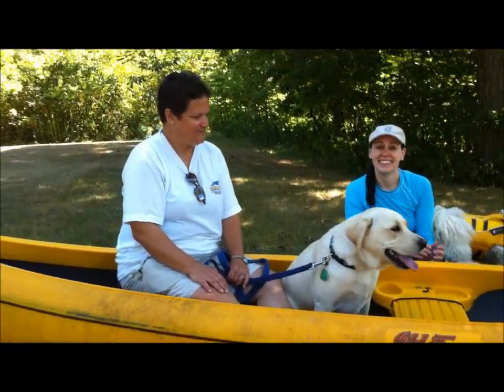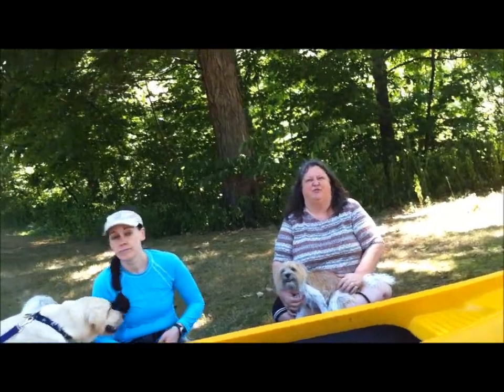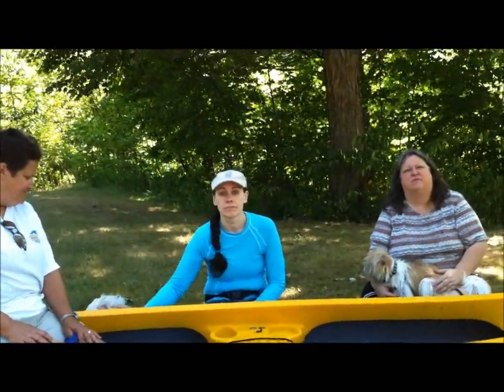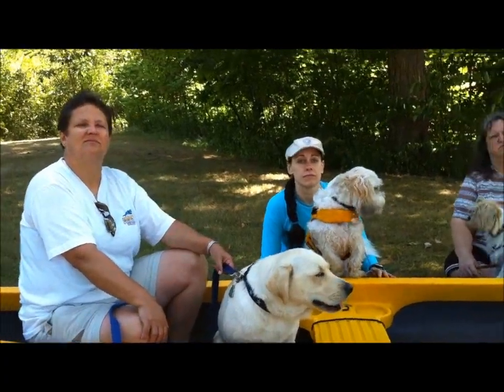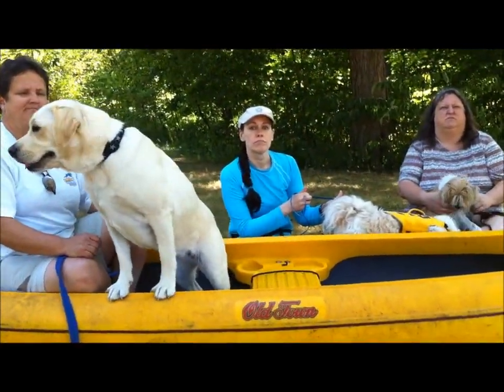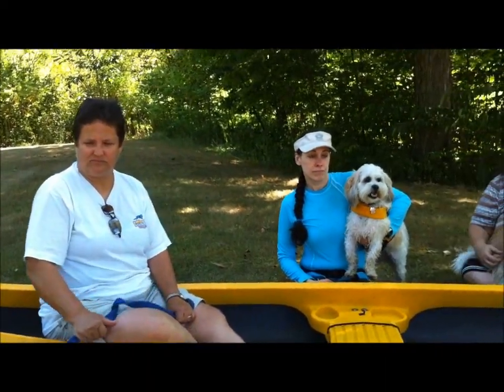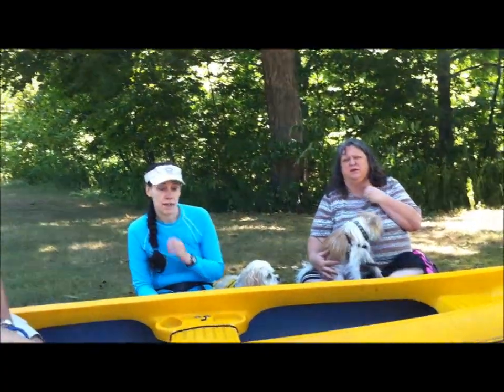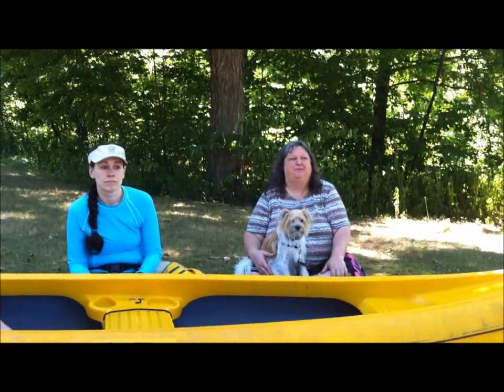River Canoe Safety Class